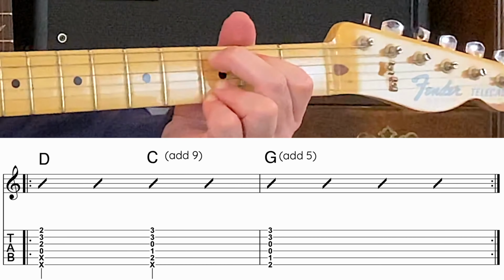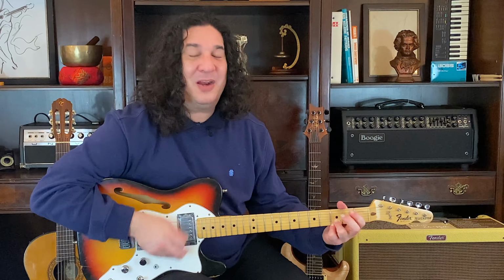Lesson 29 - Play 14 - Open Chords - G add 5 and C add 9 - Learn How to Play Guitar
~~ABSOLUTE BEGINNERS ARE WELCOME ~~
Even if you don't know the first thing about music or playing guitar, you will be carefully and patiently guided through your first steps.

These videos are meant to be viewed in order.

Video Titles Explanation:
There are three types of videos (LEARN, PLAY, and JAM) within each Playlist/Chapter.

1. LEARN = I show you how to do something on guitar. (Talking with demonstrations)

2. PLAY = Play along with Chris. Get good at what you learned by playing along with Chris.

3. JAM = After you practice, then it's time to jam!

This course starts out super easy. You may breeze right through all these lessons! If so, cool. If not, that's ok, too. I hope that by the end of the beginner course, you will have some gig-ready skills, a solid foundation, and a good grasp of the basics.

Learn at your own pace. Be patient with yourself.
You will learn a lot.

I hope you find these videos useful, encouraging, fun, and rewarding.

The path is set. The journey is yours.

Happy strumming!
Chris